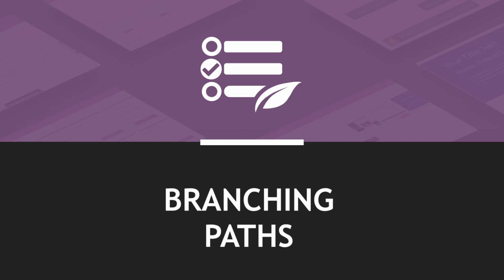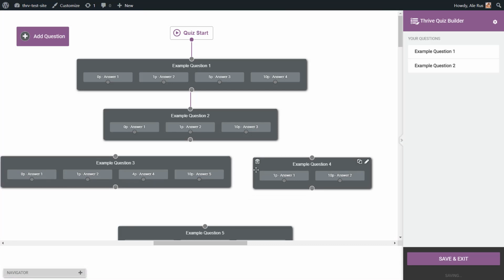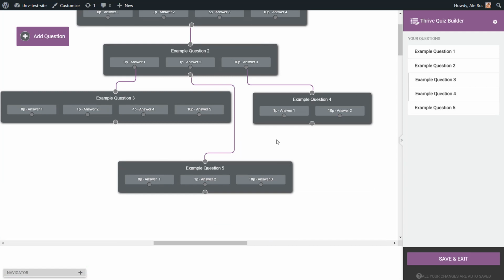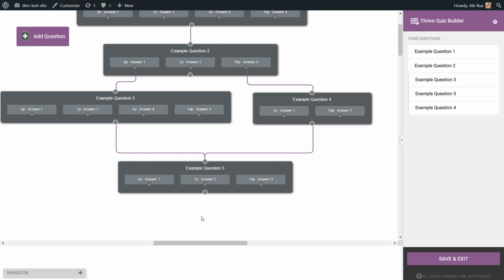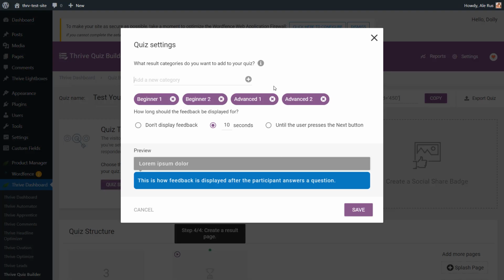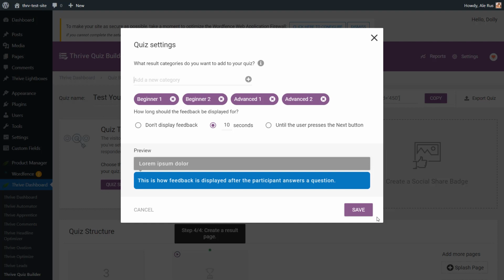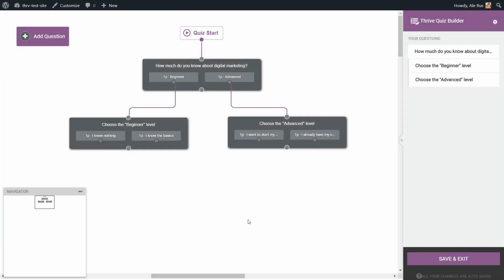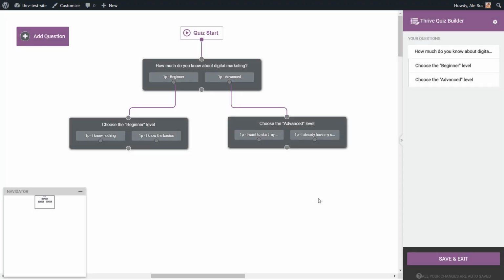Branching Paths in Thrive Quiz Builder